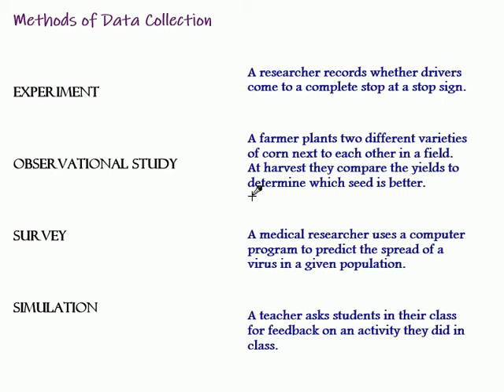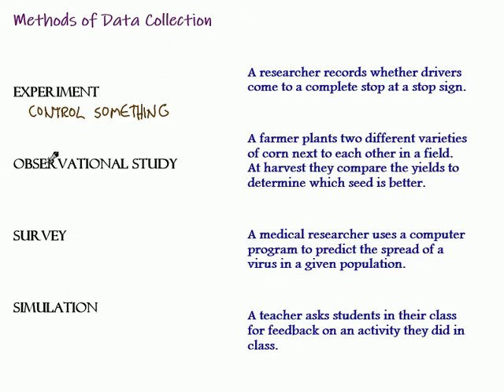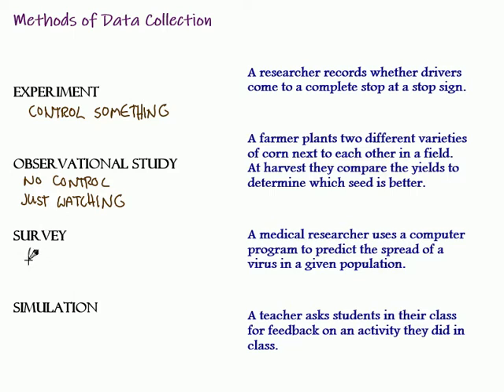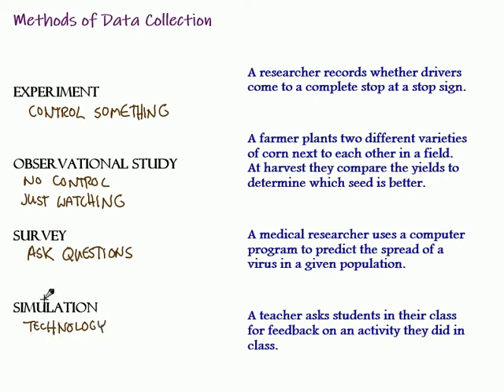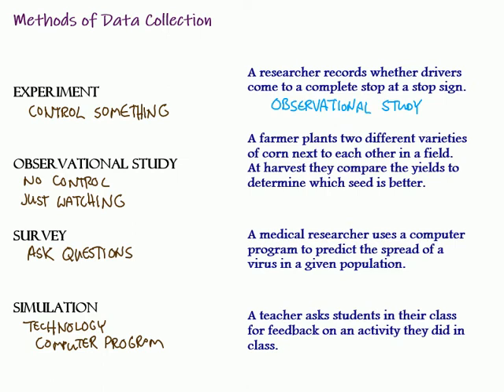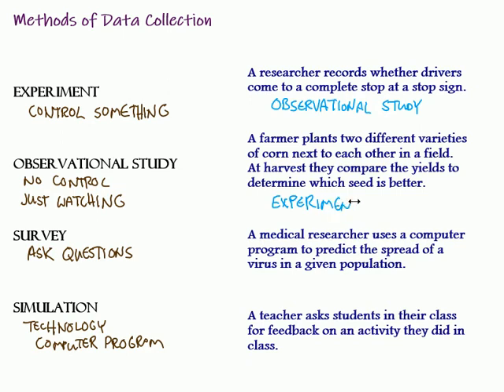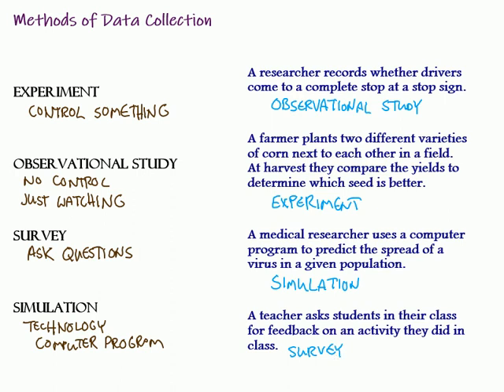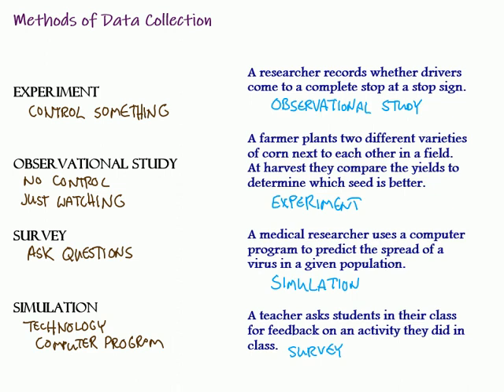Methods of Data Collection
This video explains four different methods of collecting data: experiments, observational studies, surveys, and simulations.  Four real-world situations are discussed to identify the method of data collection that was used.